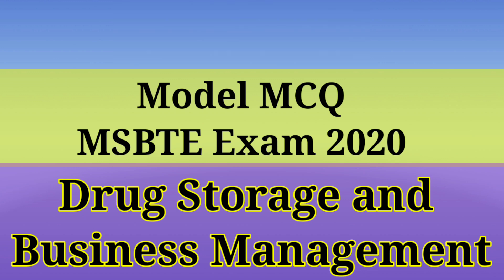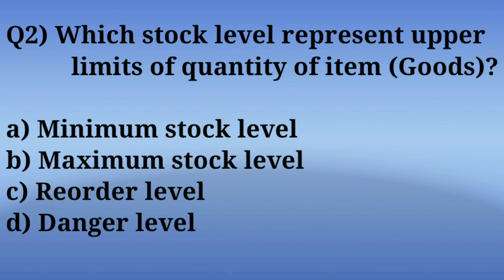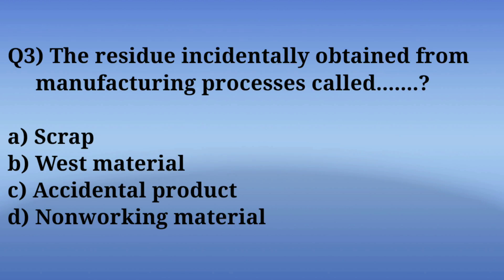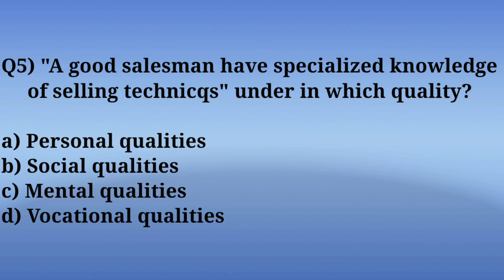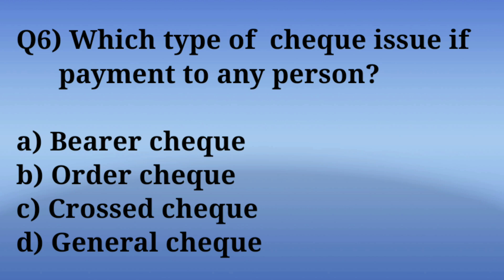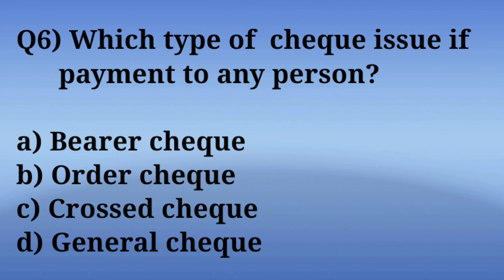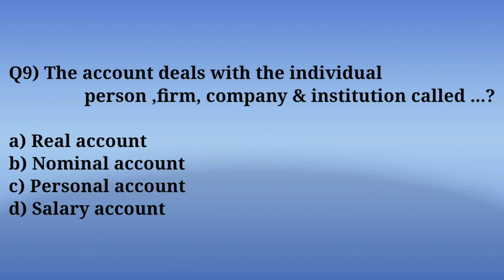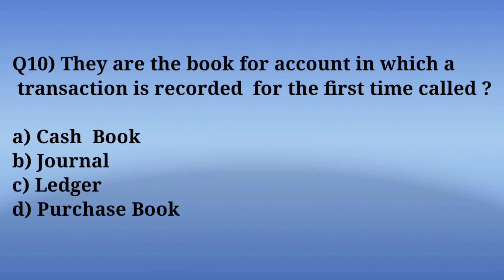DSBM/ MCQ/ MSBTE Exam 2020/ Drug storage and buisiness management/ D .Pharm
DSBM MCQ for  MSBTE Exam 2020
Drug storage and buisiness management.
 D .Pharmacy second year students.